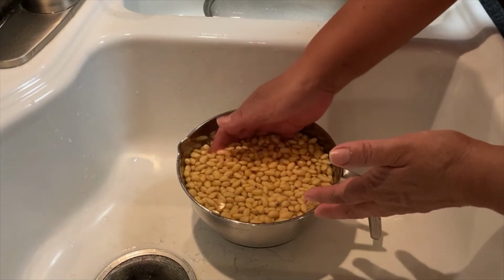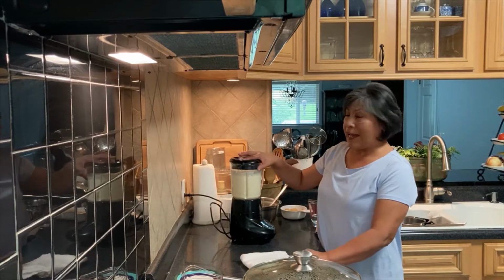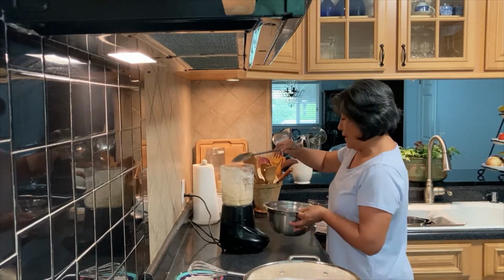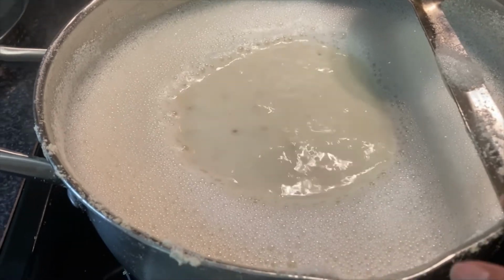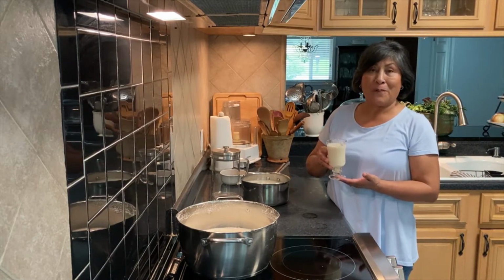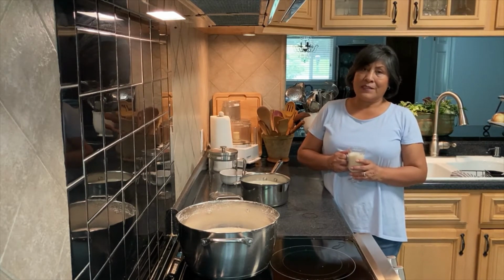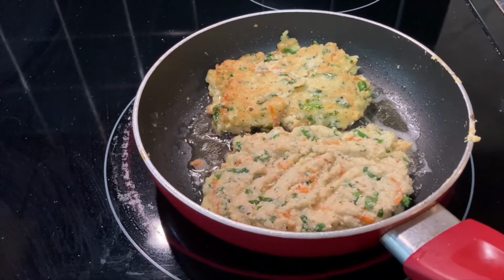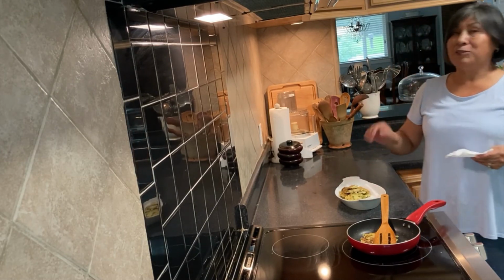Leche de Soya or Soy milk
Serving:8.
- 1 Cup soy beans.
- 7 Cups water + 1 for blend.
- 1 Tsp. anis.
1/2 Cup sugar optional.
Preparation:
_ one night before soak in water soy beans, next day peel and rinse a list
    three times.
_ Boil  water with anis, add very well blended soy beans into the boiling water, stir a list for 20 minutes then let boil it for 20 minutes.
_ Sifted add sugar if You like and serve.